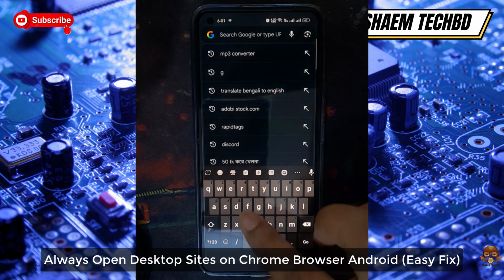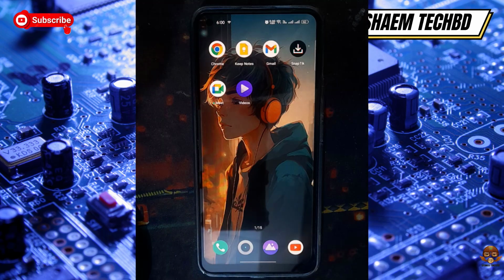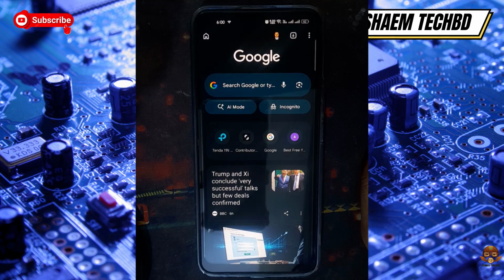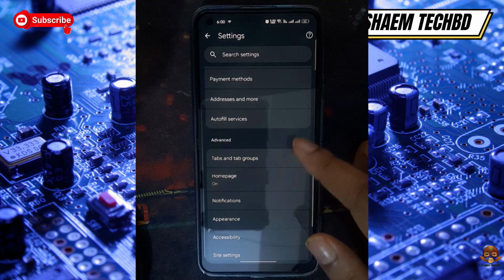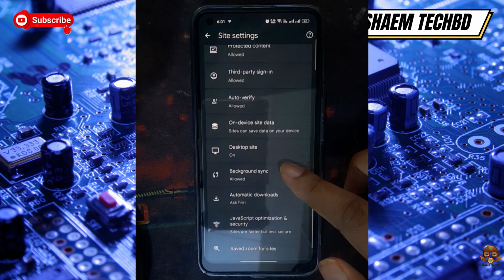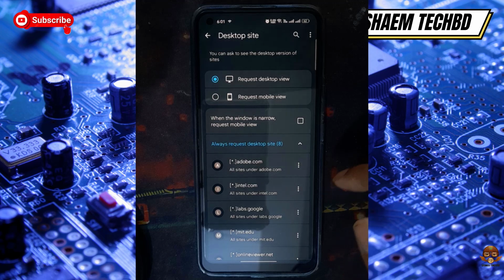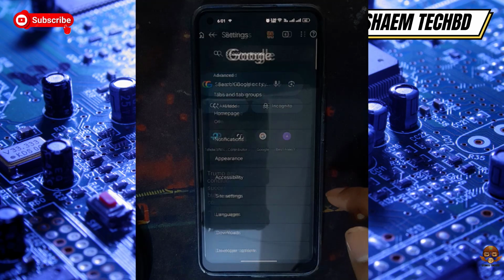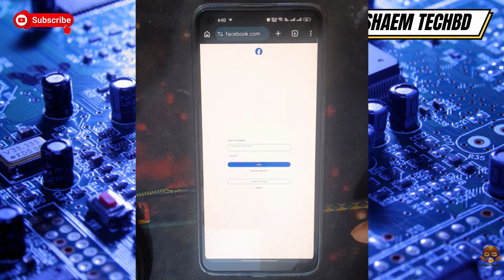Always Open Desktop Sites on Chrome Browser Android (Easy Fix)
Your Quary-
Want to open all websites in desktop mode automatically on your Android phone? In this video, I will show you the easiest way to force the Chrome browser on Android to always load websites in desktop view instead of the mobile version. Many websites look different on phones and sometimes important features are missing in mobile mode. With this simple Chrome setting, you can browse websites just like on a computer or laptop.

This tutorial works for most Android phones and tablets including Samsung, Xiaomi, Redmi, Realme, Vivo, Oppo, Motorola, OnePlus, Huawei, and many more. The steps are very easy and anyone can follow them in just a few minutes. You do not need to install any extra app or use complicated settings. Everything can be done directly inside the Google Chrome browser.

In this video, you will learn:
• How to open Chrome settings on Android
• How to enable desktop mode for websites
• How to request desktop view automatically
• How to stop websites from opening in mobile version
• How to browse full desktop websites on Android phones and tablets

If you often use websites for school, work, online tools, editing documents, blogging, gaming, or advanced website features, then desktop mode can be very useful. Some websites only show complete options in desktop view, and this method helps you access them easily.

Follow the step-by-step guide shown in the video and your Chrome browser will automatically open websites in desktop mode whenever possible. This makes browsing more similar to using a PC while still using your Android device.

If this video helped you, make sure to like the video, subscribe to the channel, and turn on the bell notification icon so you never miss future Android tips, Chrome browser tricks, and useful smartphone tutorials. I will try my best to help you.